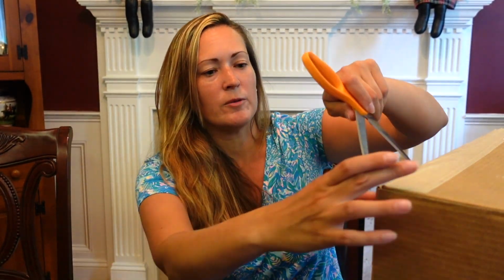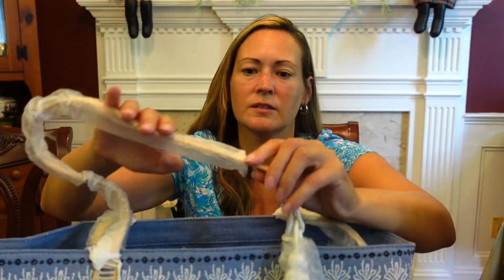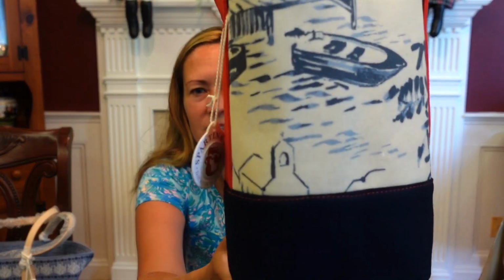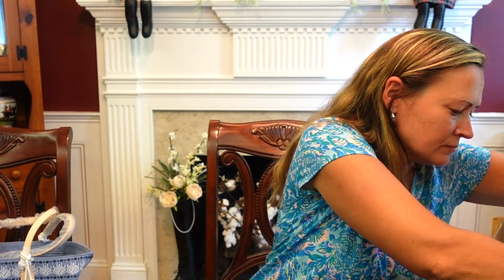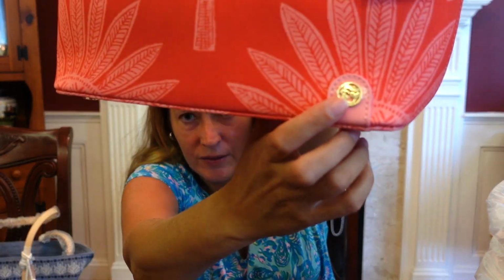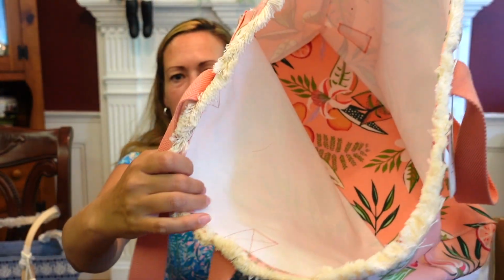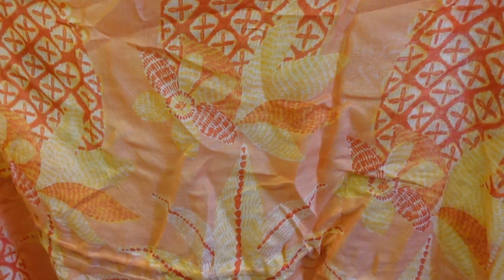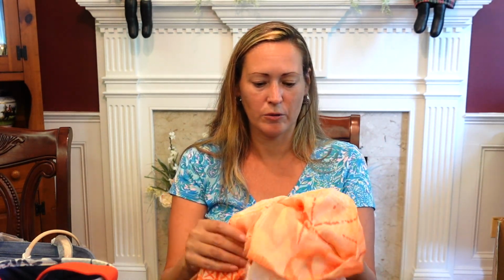HUGE Spartina 449 Haul! | Gorgeous Bags Galore! | Villains and Vice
Who secretly (or maybe not so secretly) loves designer purses, handbags, and totes? I do! I ordered several things from the Spartina 449 warehouse sale and I am sharing the haul with you. SO MAY CUTE THINGS!

✅  About Villains and Vice.

Hi!  We are Beth and Mike (but, if I'm being honest, mostly Beth), and we would love it if you'd join us as we vlog our way around the Disney parks and resorts, Universal Orlando, Busch Gardens Williamsburg, and beyond! We are huge fans of adulting at Disney and are eager to share our adventures and some creative cocktail recipes!